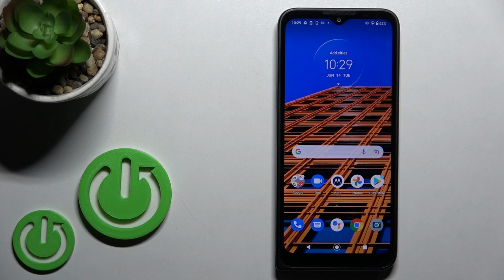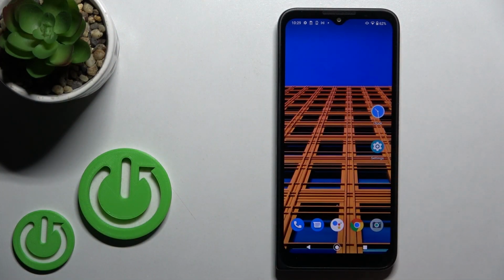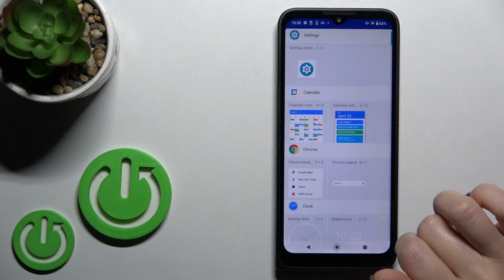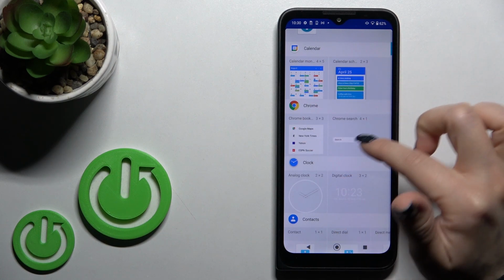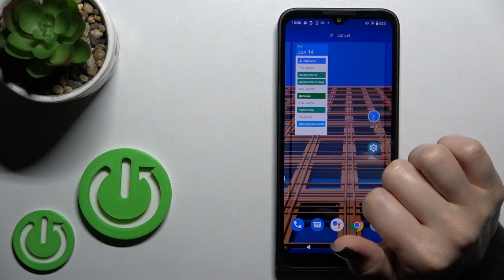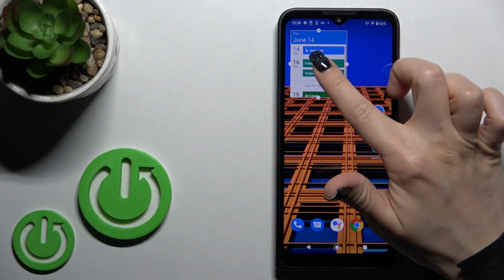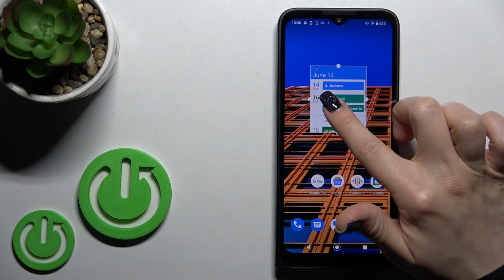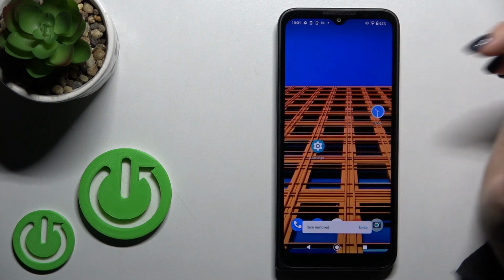How to Add & Remove Home Screen Widgets on MOTOROLA Defy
Find out more info about MOTOROLA Defy:
Today we are going to show you how to manage widgets on MOTOROLA Defy. Follow our steps and find all default widgets, discover how to add and also how to remove home screen widgets on your MOTOROLA device.

How to add home screen widgets to MOTOROLA Defy? How to remove widgets on MOTOROLA Defy? How to manage home screen widgets on MOTOROLA Defy? How to add or remove widgets on MOTOROLA Defy?